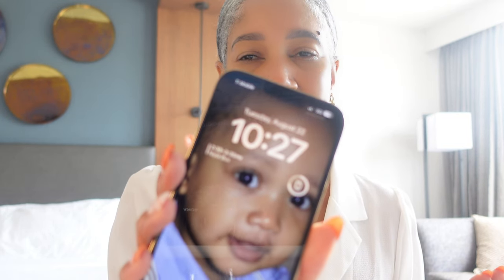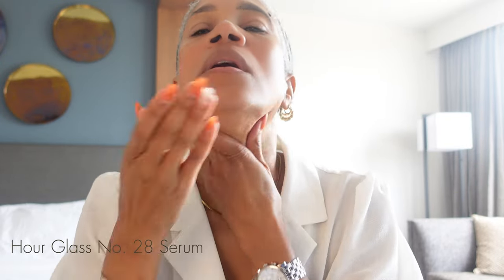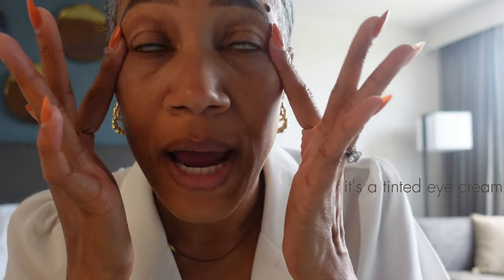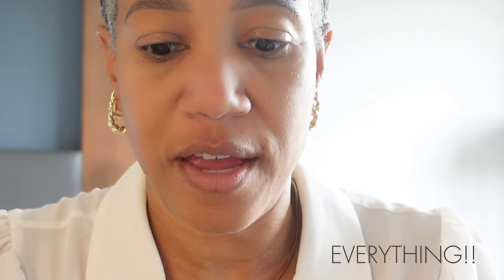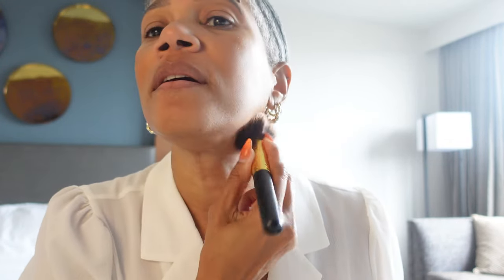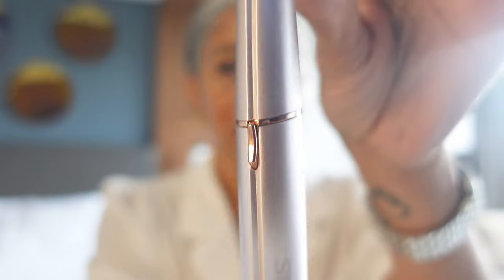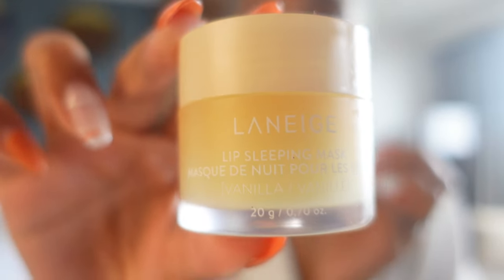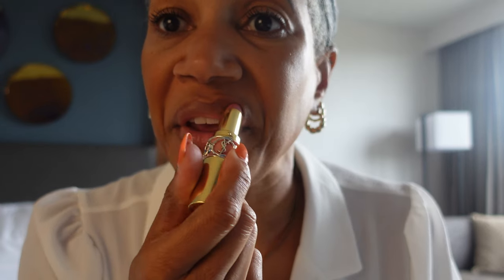Quick & Easy Minimal Clean Girl Makeup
This is my quick and easy everyday makeup routine.  It's a very minimal clean girl look!  XOXO

Makeup Routine
Hourglass Primer
SuperGoop Bright Eye Cream
Fenty Beauty Invisi Matte
Hourglass Bronzer
YSL Mascara
Laneige Lip Mask
YSL Lipstick
Flawless Eyebrow Cleanup

a m a z o n s t o r e f r o n t
v l o g s e t u p
c a m e r a : Sony ZV-1
e d i t i n g  s o f t w a r e:  CapCut for Mac

***My opinions are my own and are not influenced.  Thank you for your support babes!
SMOOCHES 💋
xoxo

Time Stamps:
00:00 Intro
00:50 Wash/Primer
01:57 SuperGoop Eye Cream
03:08 Fenty InvisiMatte
04:13 Bronzer
06:02 YSL Mascara
08:16 Eyebrow clean up
09:00 Lip mask
09:36 Lipstick